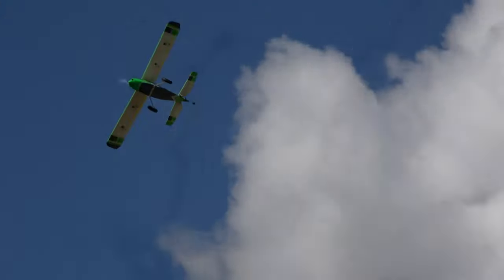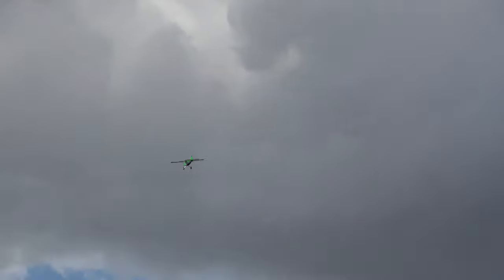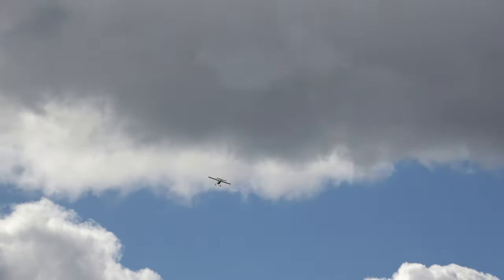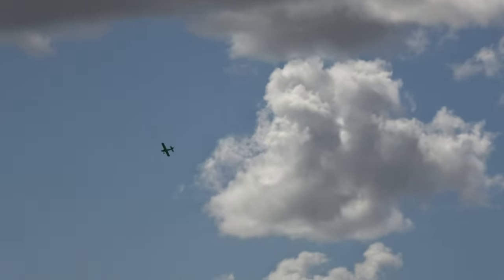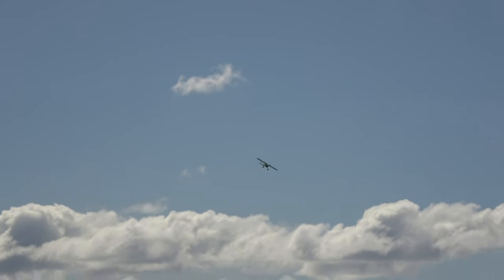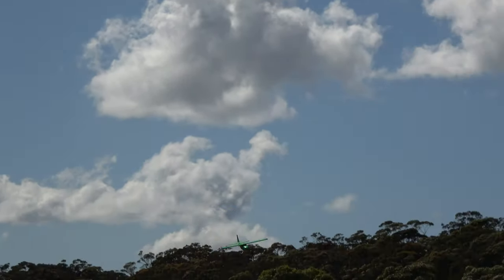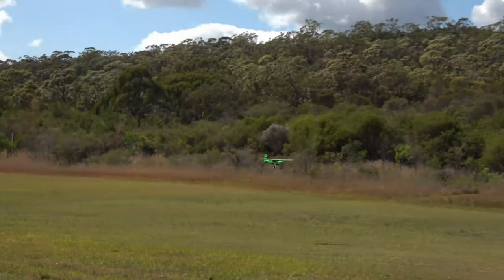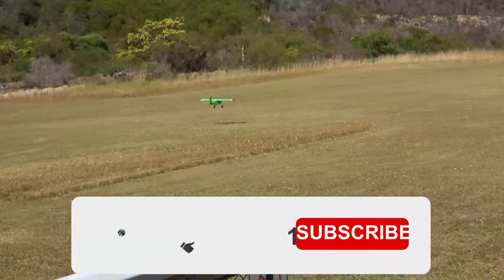Knife Edge RC OMP Hobby Bighorn Demo - Aerobatic RC Plane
Check out the OMP Hobby Bighorn!  Piloted by Knife Edge RC demo pilot RCGus.  In this video he's getting to know the performance envelope of the aeroplane, having a bit of fun throwing it around the sky.

If you're in Australia and are interested in OMP Hobby or AJ Planes, get in touch with Steve at Knife Edge RC.

Please note Knife Edge RC is based in Australia.

If you're curious about RC flying and would like to come visit our field, check out WRCS:

I hope you enjoyed the flight!  Thanks for stopping by and have a great day!